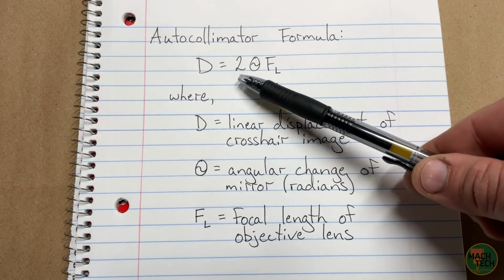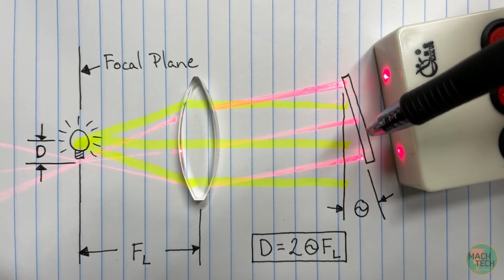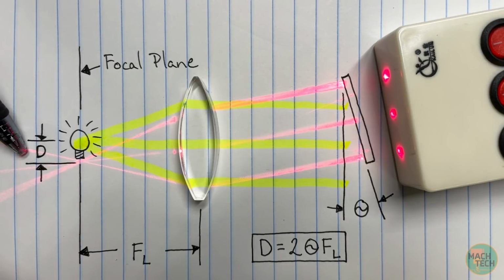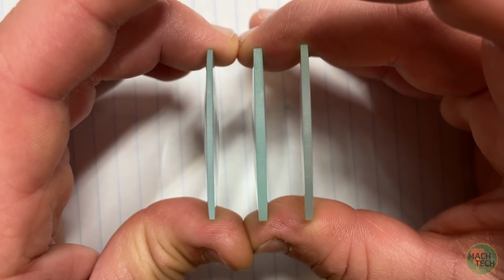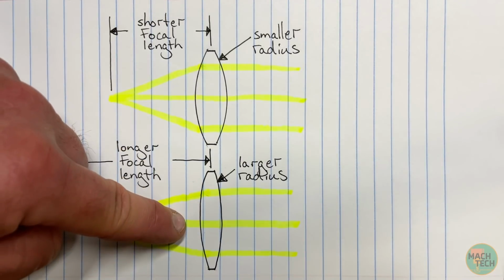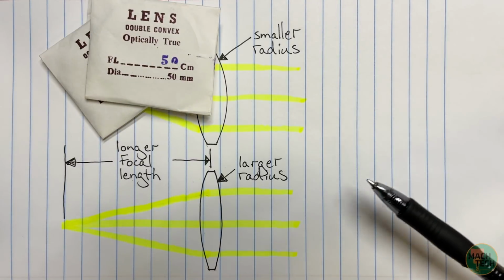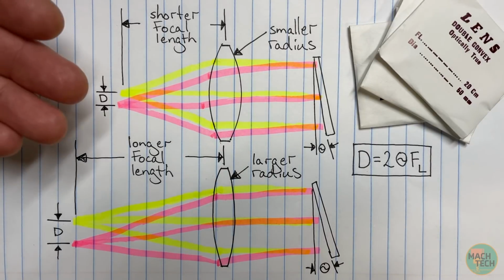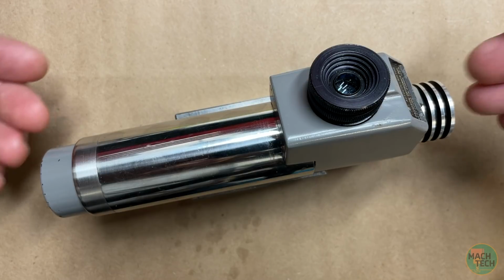Autocollimators 2: Formula for Resolution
In this episode of the Machine Tech Video Blog, I go through the mathematical formula used to determine the resolution of an autocollimator - an optical instrument capable of measuring tiny angles of less than an arc-second. I explain where the terms in the formula come from by discussing two important phenomena in optics: the law of reflection and lens focal length. To illustrate these points, I use a fun little optics discovery kit and I go on a field trip to the Port of Oakland! Finally, I use the formula to calculate the resolution of an actual autocollimator. To purchase the kit for your own use, do an eBay search for "Optical Concave Convex Lens Prism Set Physical Optical Kit Laboratory Equipment".

For further reading on this topic, check out "Metrology with Autocollimators" by K. J. Hume. It's a fantastic book, albeit hard to find.

For daily posts on related content, check us out on Instagram @laneymachinetech

AND BE SURE TO SMASH THAT "LIKE" BUTTON!